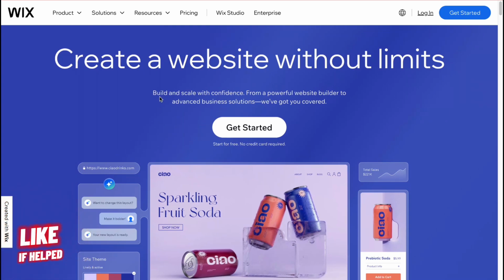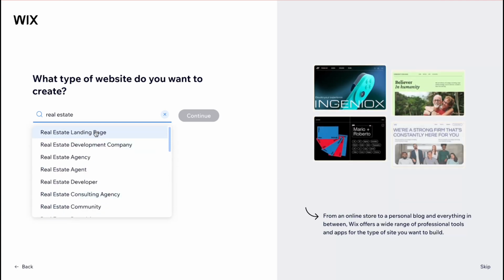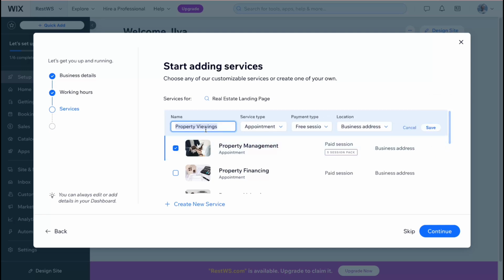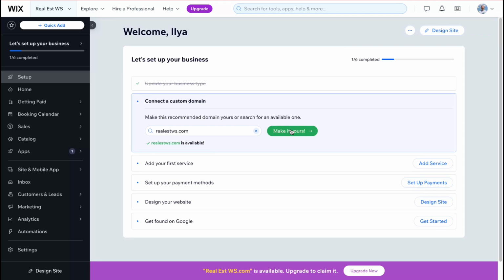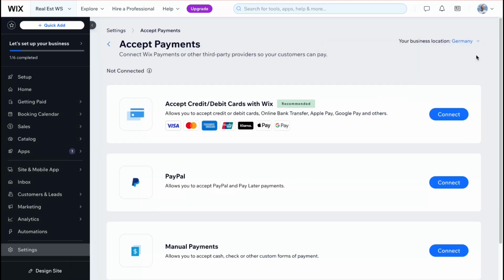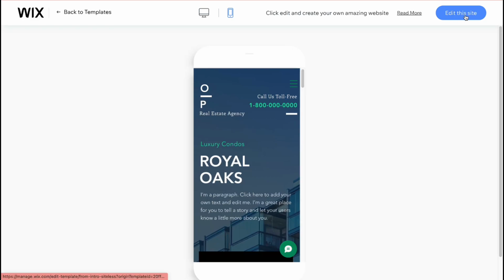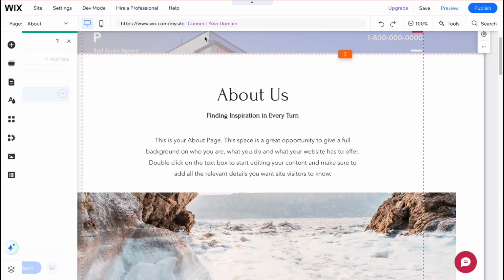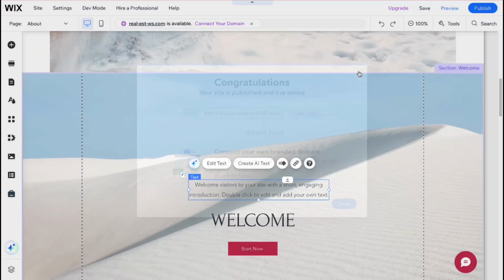Real Estate Website on Wix in 10min - How To Create Real Estate Website on Wix Complete Tutorial